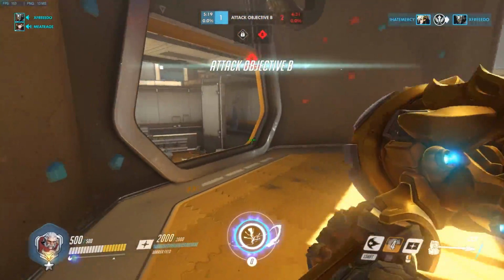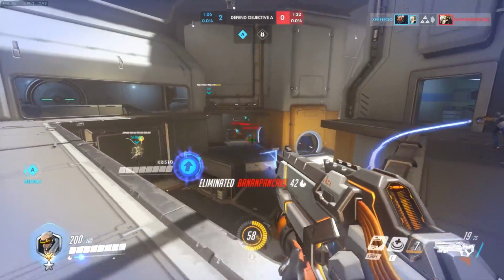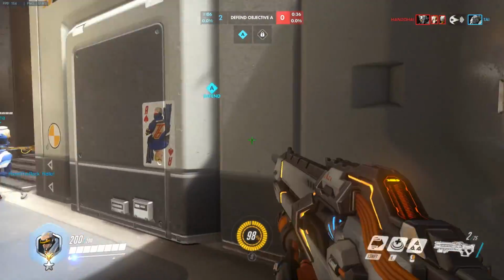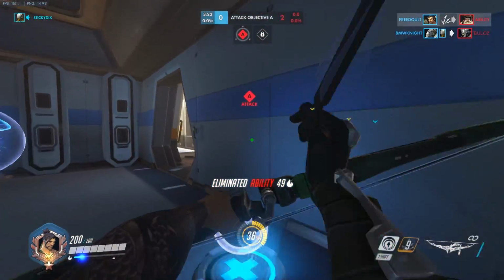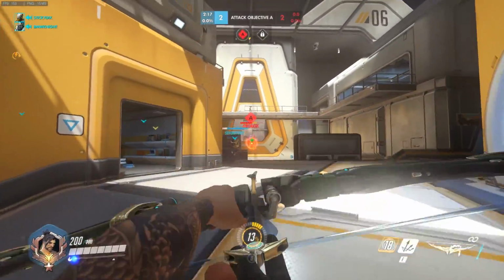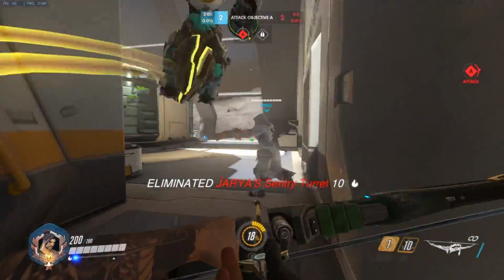Overwatch: How to ATTACK Horizon Points A & B - Advanced Guide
A lot of people ask us how to attack points A and B on horizon lunar colony so today we break down both points in an advanced map guide to help you in your competitive Gameplay!